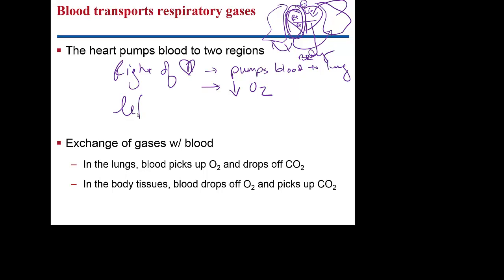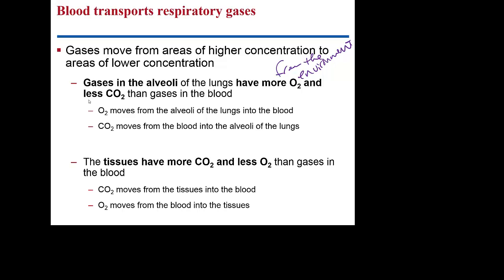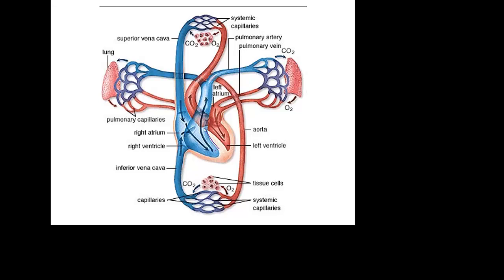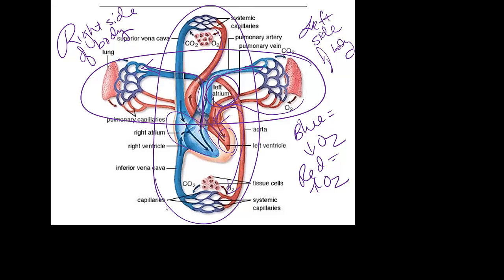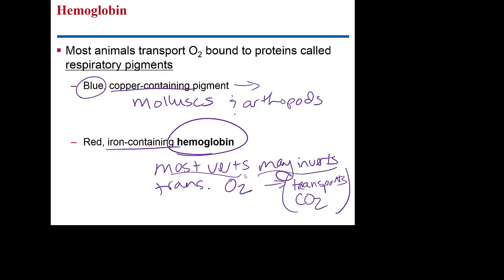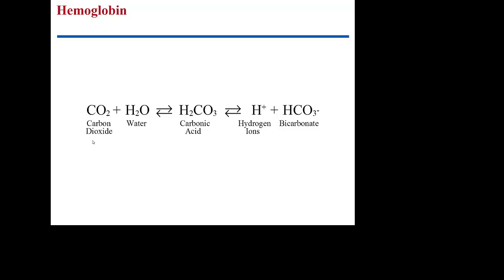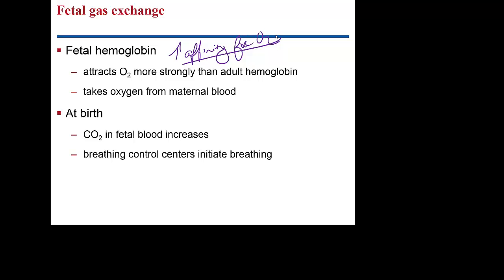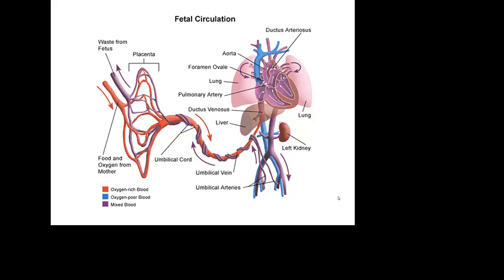Respiration_GasExchange (cc only)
how do we exchange gases from the environment? at the tissue level? as a fetus?